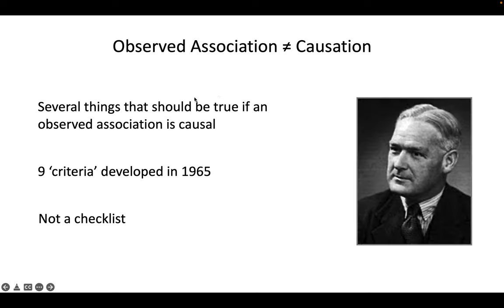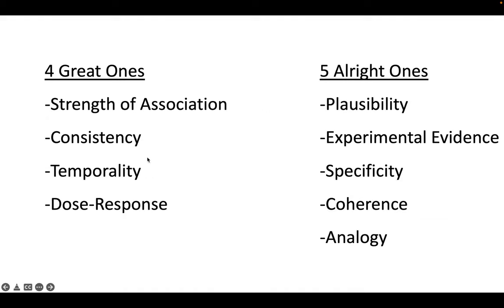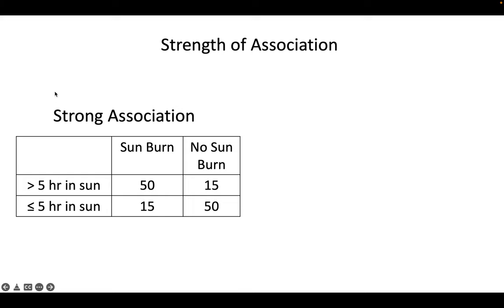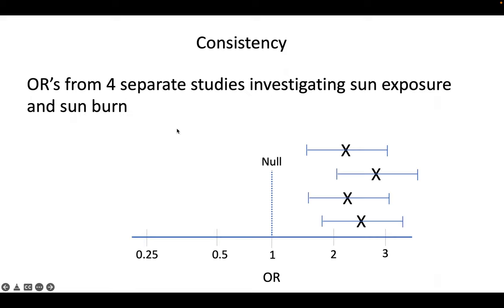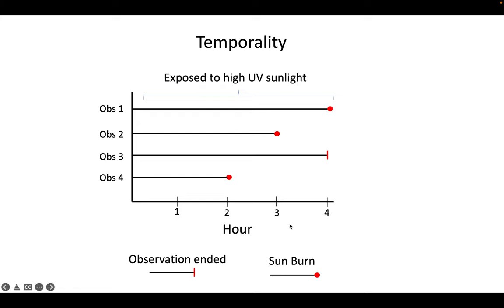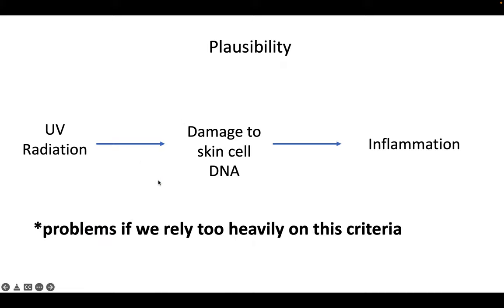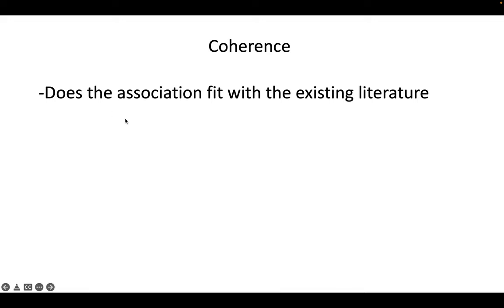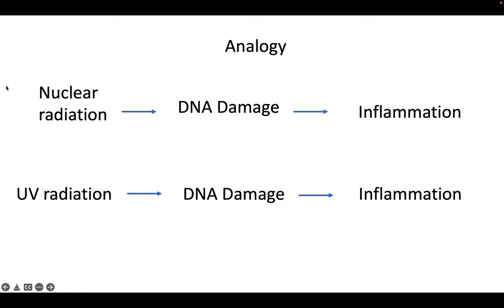Bradford Hill Criteria